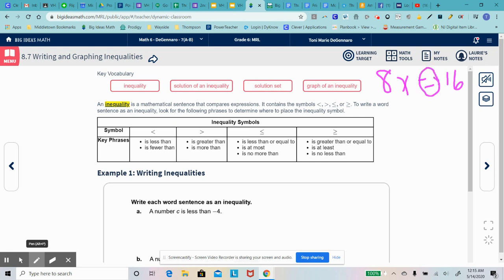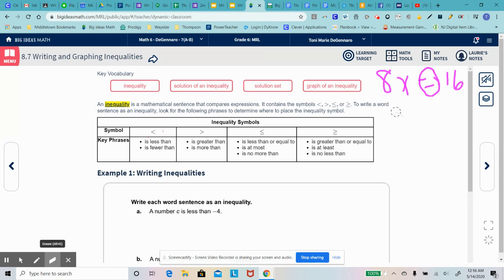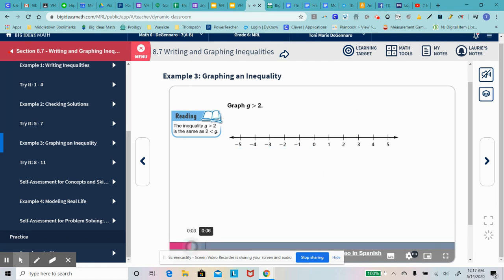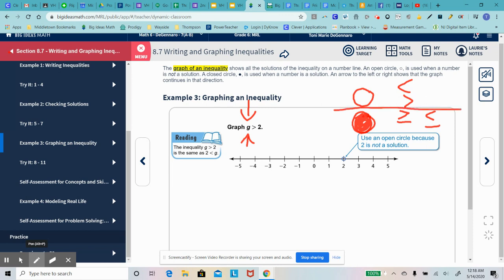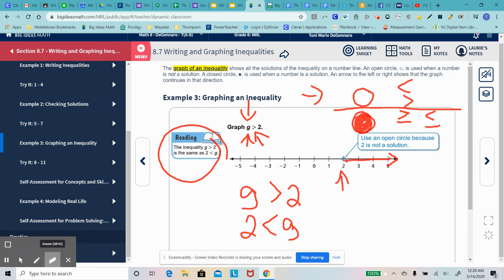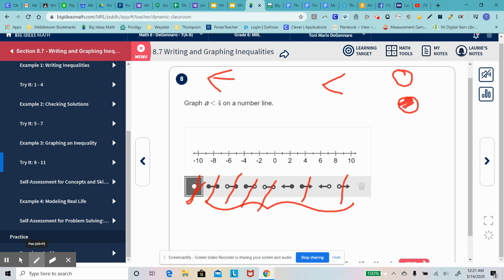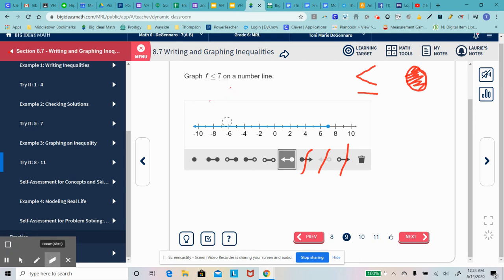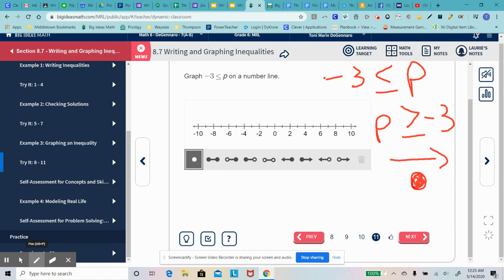VHI Day #41 Graphing Inequalities Lesson 8.7 ex 2 and 8.8 ex 1